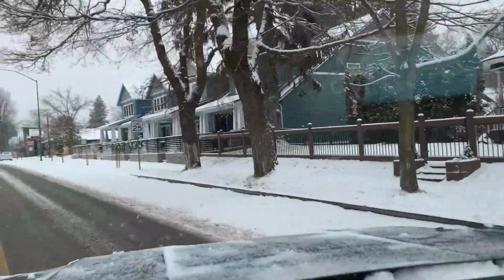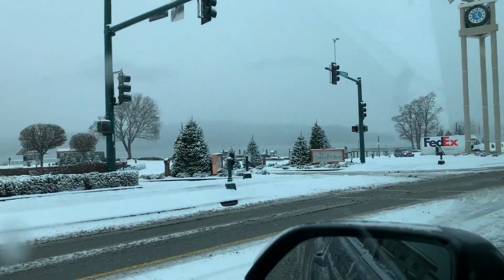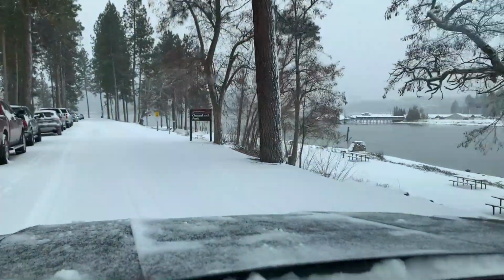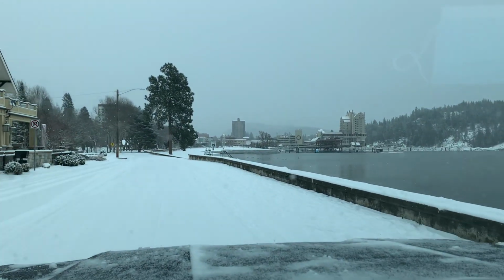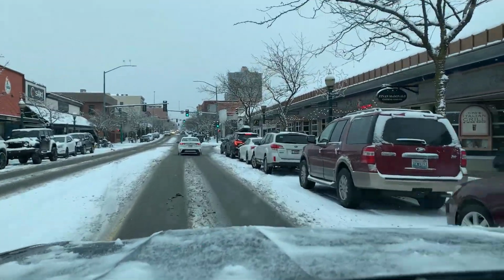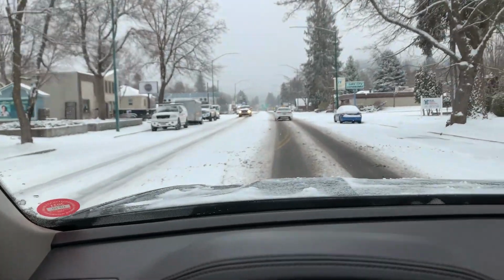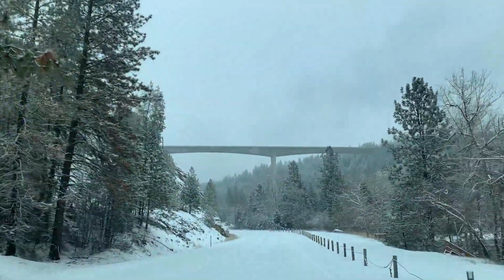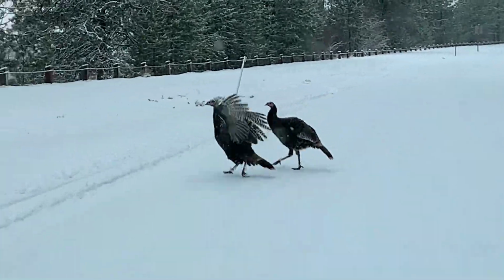Coeur d'Alene - Eagles at Higgins Point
Update on bald eagles visiting our area